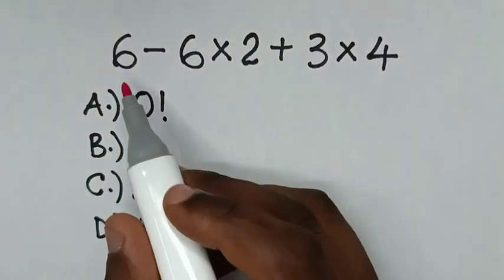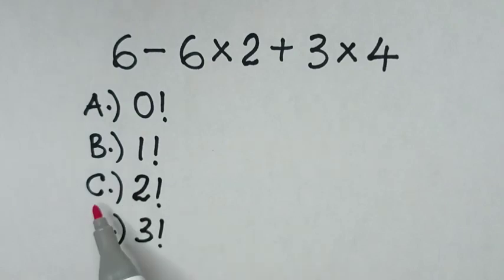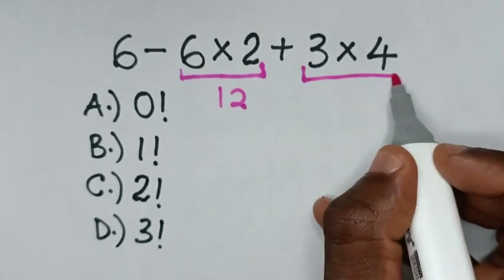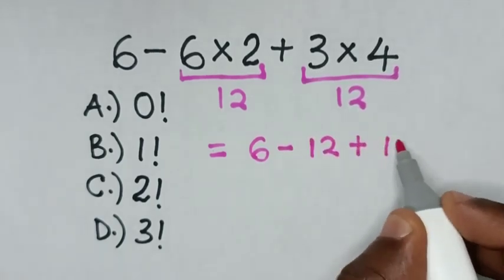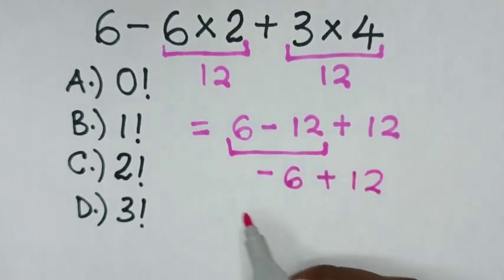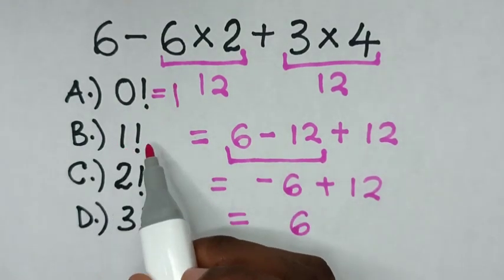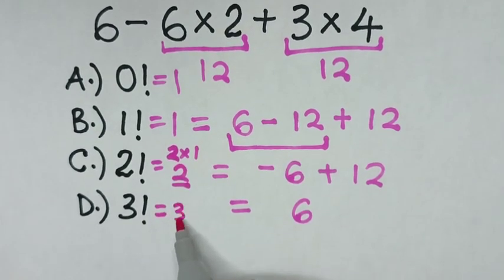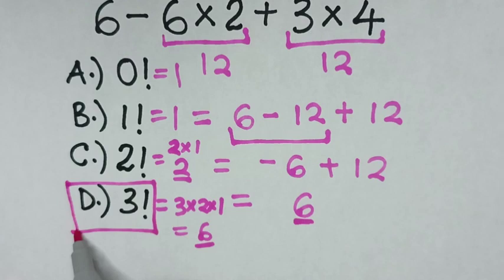A Nice Math Problem